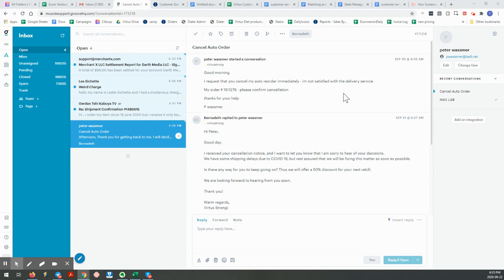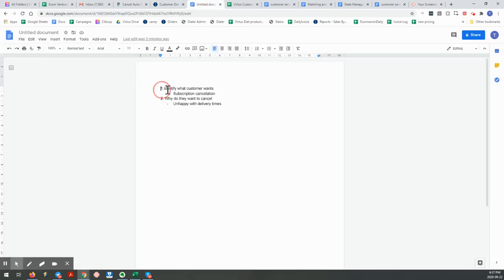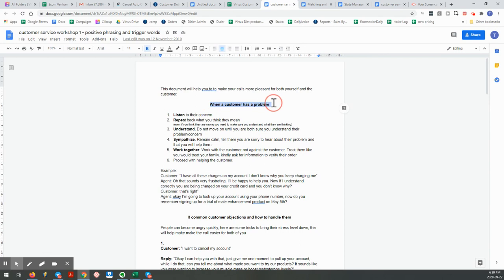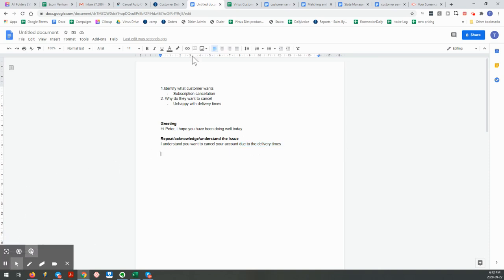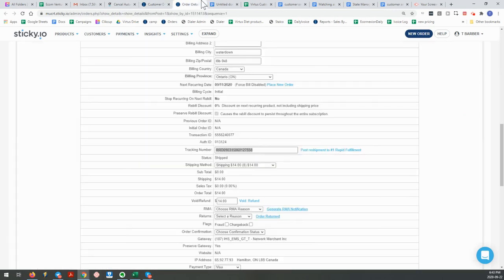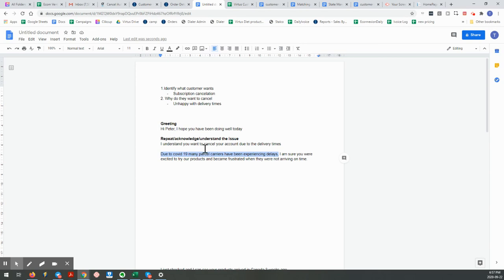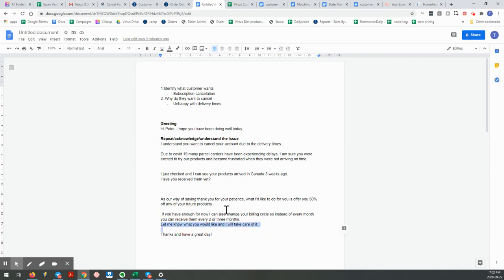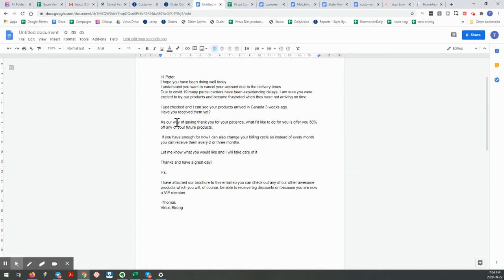Crafting great emails and making offers